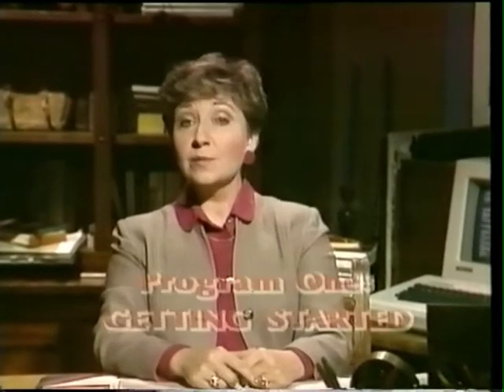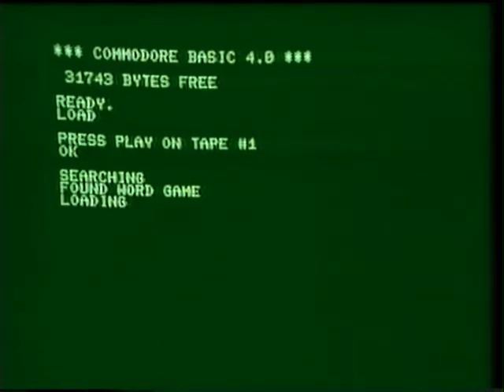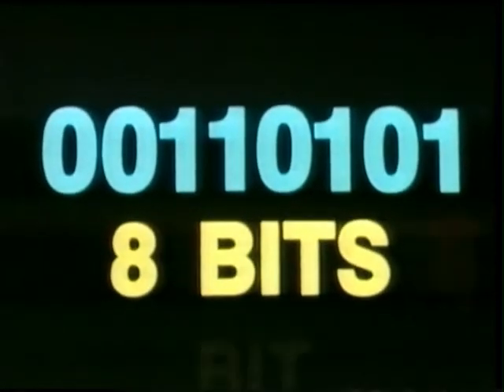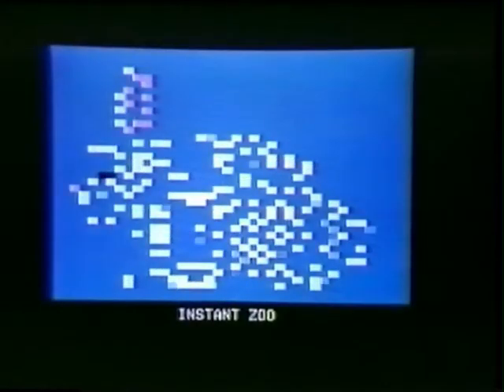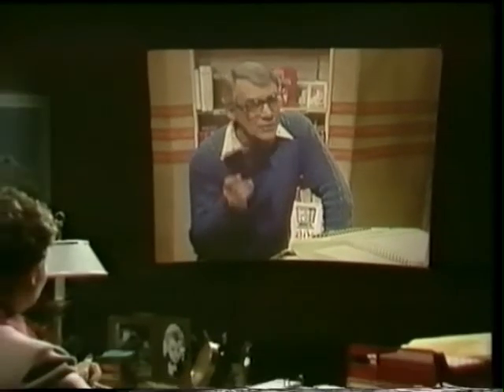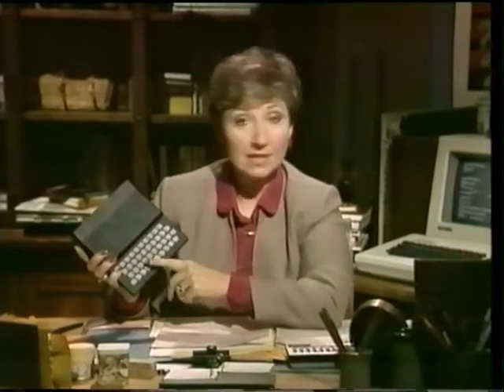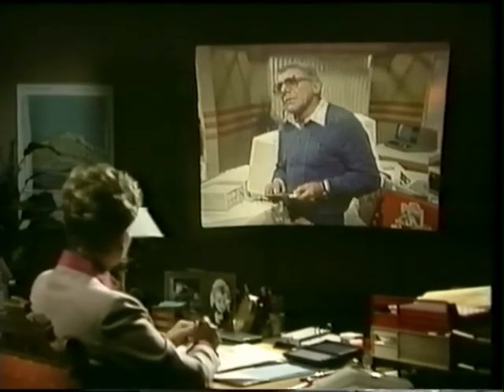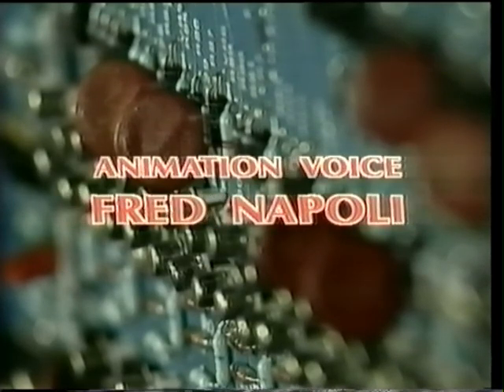Episode 1: Getting Started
Welcome to Bits and Bytes, a television program about computers, or rather about microcomputers — the small, personal ones that are selling like hot cakes nowadays.

Bits and Bytes was a Canadian television series, produced by TVOntario in 1983. It starred Luba Goy as the instructor, and Billy Van as the student.  The show consisted of 12 episodes and featured many of the classic 80s microcomputers including the Apple ][, Commodore PET, VIC 20 and 64, Atari 800, TRS-80, TI 99 and the IBM PC. The subjects were:

Program 1: Getting Started
Program 2: Ready-Made Programs
Program 3: How Programs Work?
Program 4: File & Data Management
Program 5: Communication Between Computers
Program 6: Computer Languages
Program 7: Computer-Assisted Instruction
Program 8: Games & Simulations
Program 9: Computer Graphics
Program 10: Computer Music
Program 11: Computers at Work
Program 12: What Next?

Also note that this series is no longer available for sale, and has been made available here for posterity.